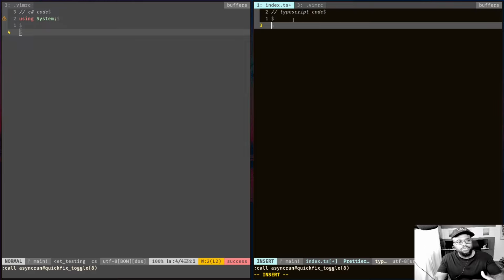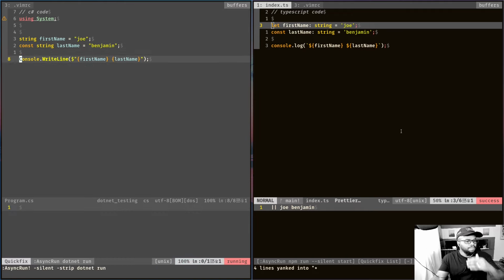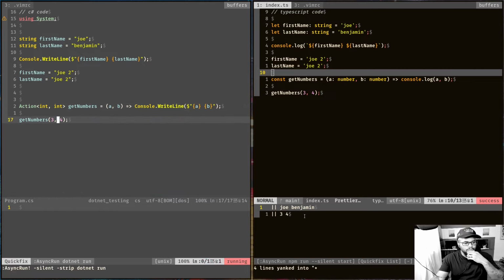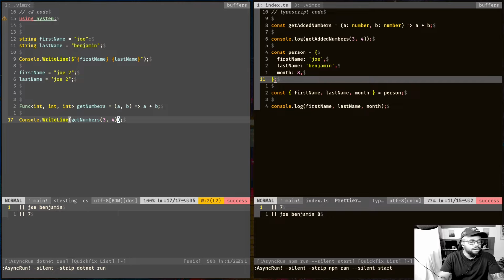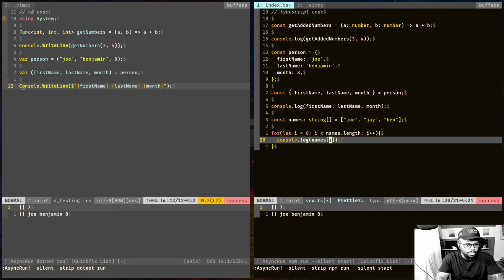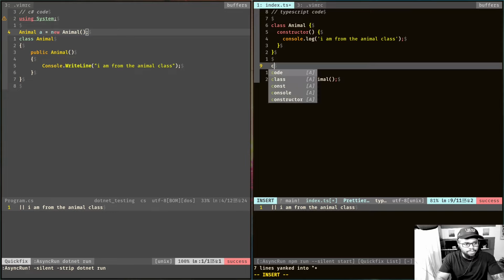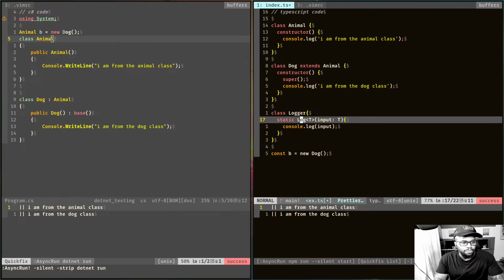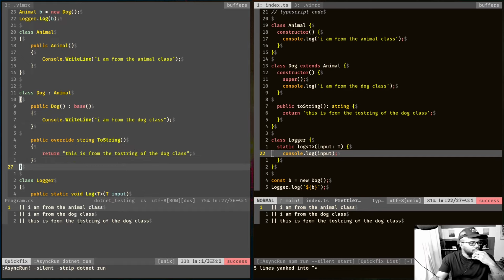TypeScript and C# Syntax Similarities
This video focuses on identifying and exploring the similarities in syntax between the C# and Typescript by highlighting how features correspond to each other. It provides practical examples and side-by-side comparisons that will help developers who are familiar with one language to quickly understand and adopt the other.